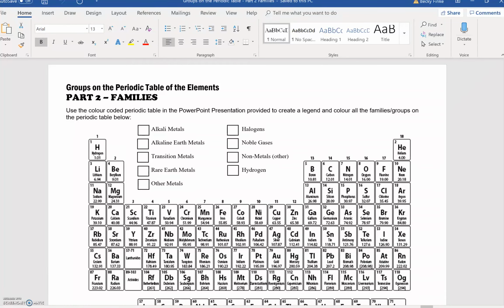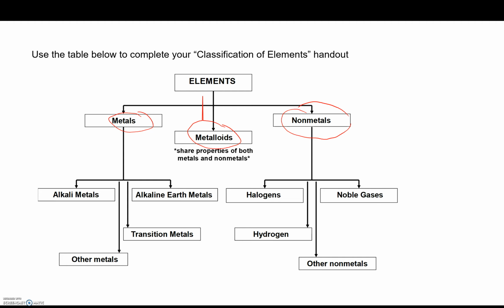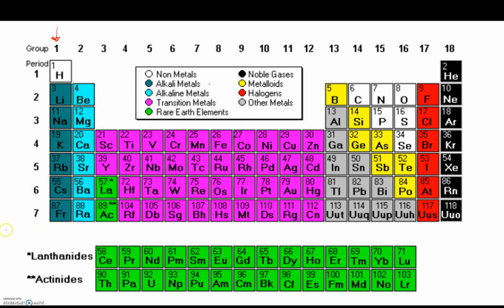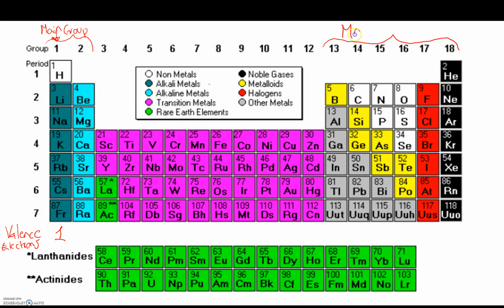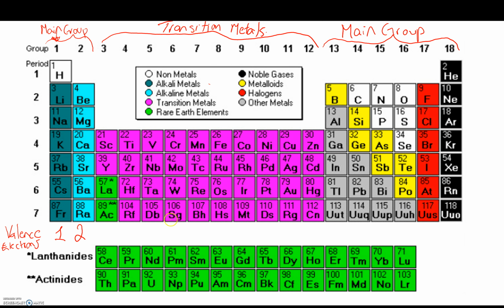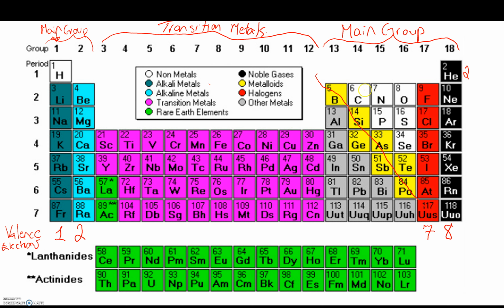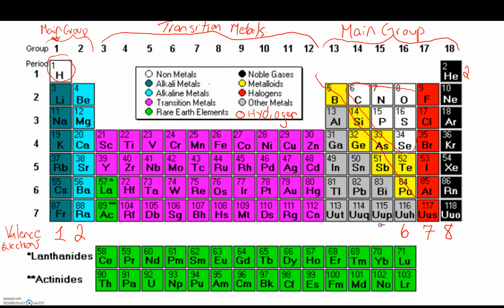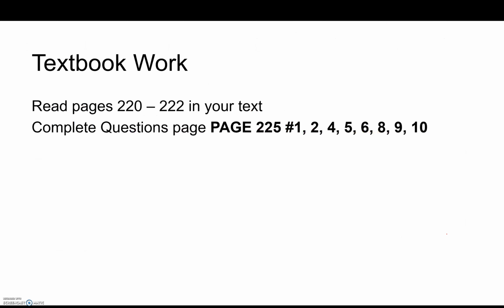Periodic Table Part 2